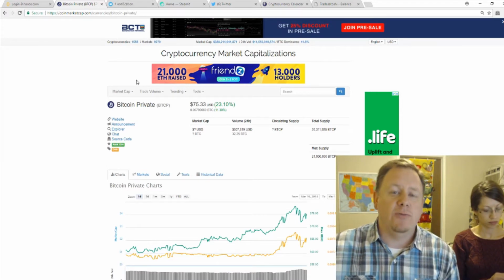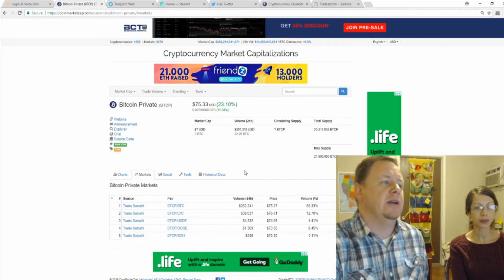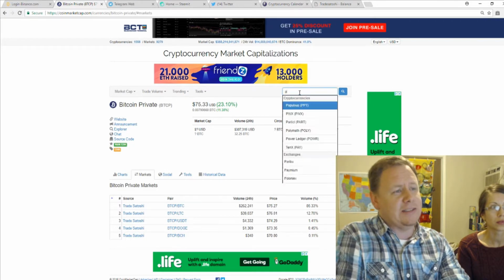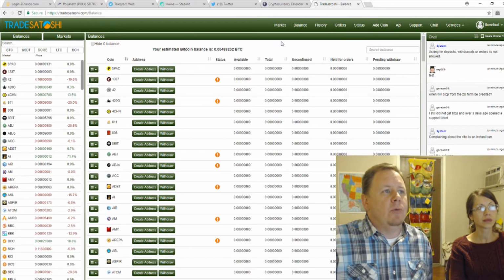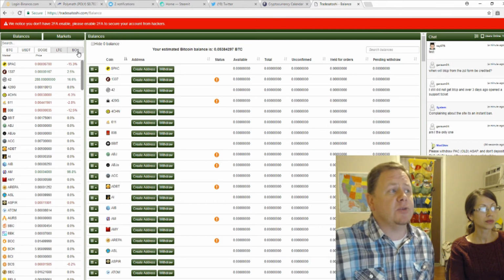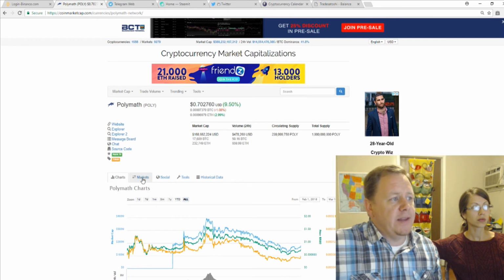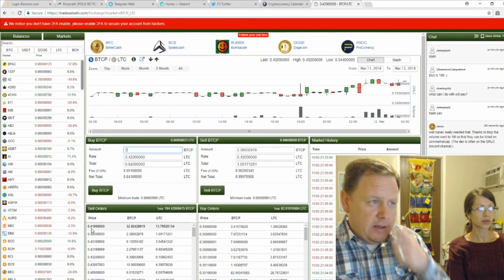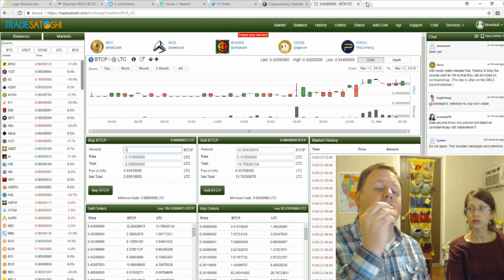How to buy Bitcoin Private? This is a quick video explaining how to buy bitcoin private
Here is another video where Becky and I just waste your time and share with you our very amateur opinions about crypto currency. Please don't take our word for anything! We have been involved for about 3 months now, and even after investing tons of time in learning this market, I still feel like I have no idea what I am talking about. :) Thanks for following OUR CRYPTO JOURNEY!
-Kyle

If you are crazy like me and want to download a bot to trade (don't do it!), then here is the link to the website to get it.

Type in code 85BEB1E3 when checking out.